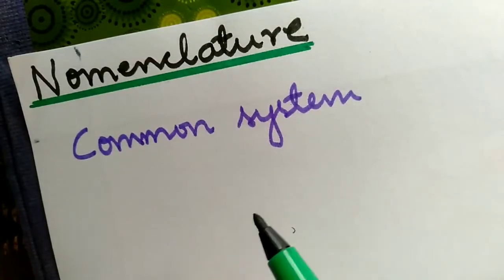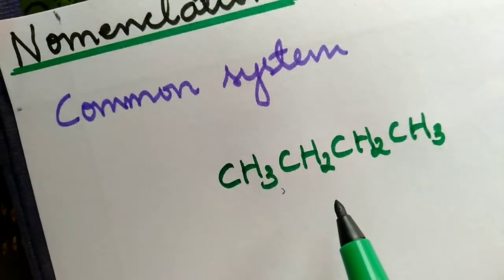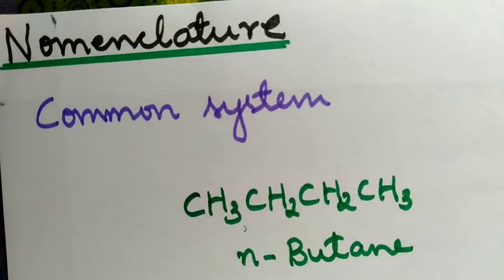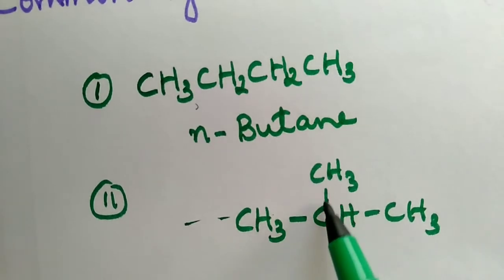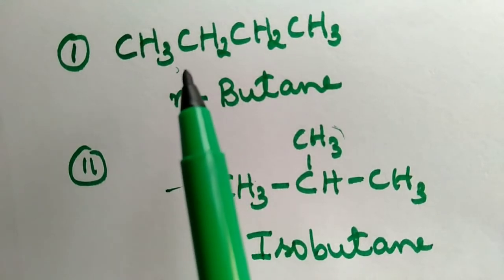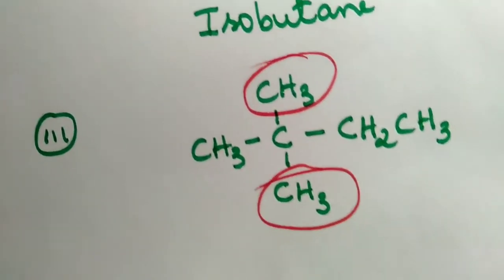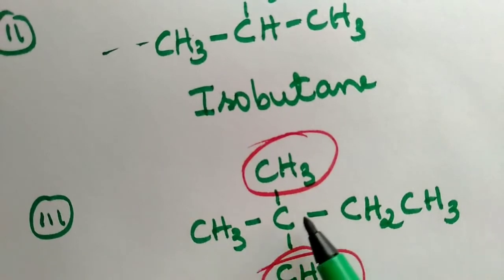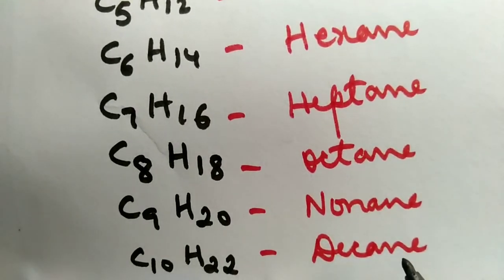Common system nomenclature of alkanes.